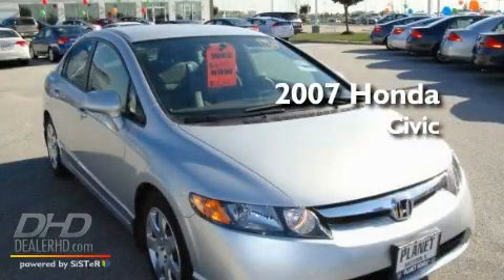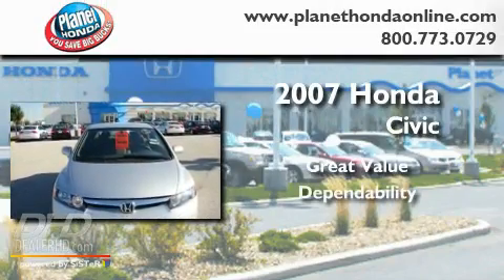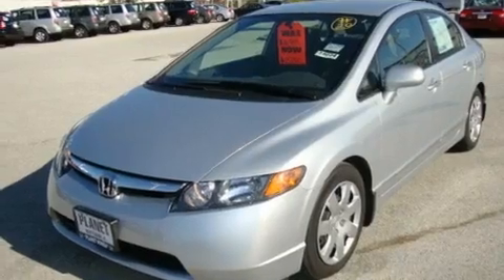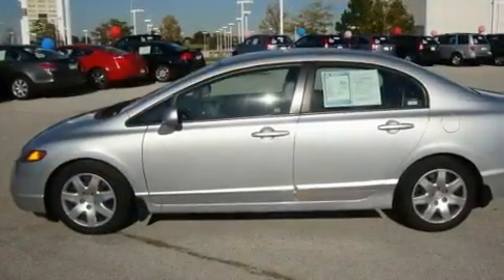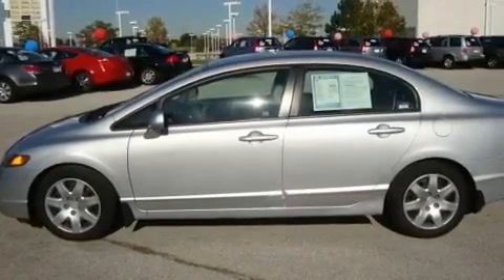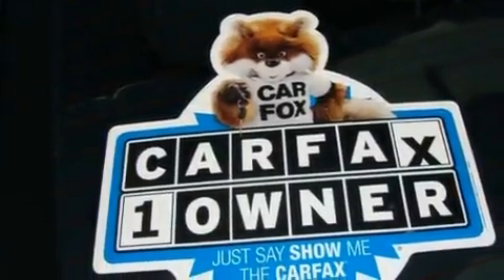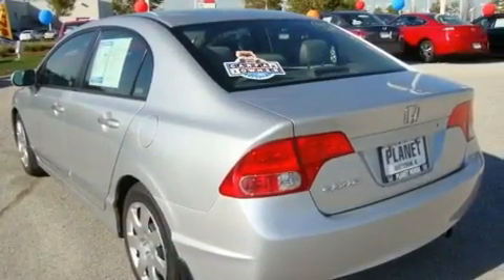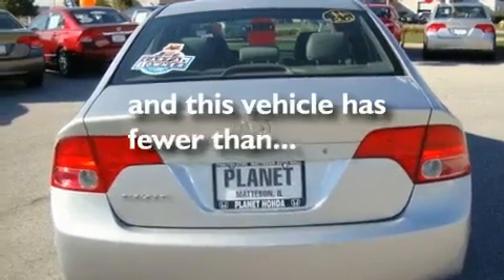2007 Honda Civic Sdn Highland IL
Year: 2007
 Make: Honda
 Model: Civic Sdn
 Engine: 1.8L
 Trans.: Automatic
 Exterior: Silver
 Miles: 16,734
 Interior: GRAY
 Stock: 19034

 5505 Auto Ct.

 Preowned 2007 Honda Civic Sdn Matteson IL